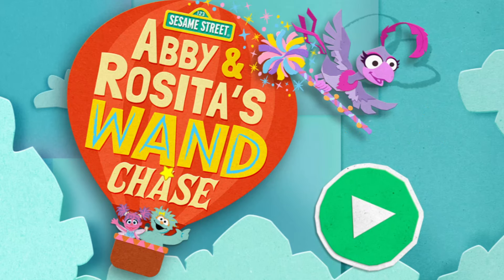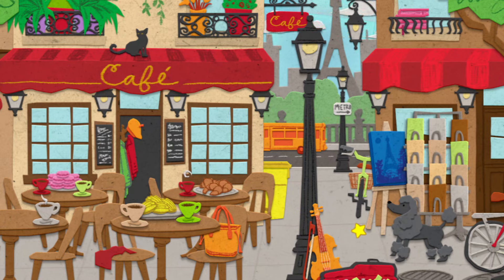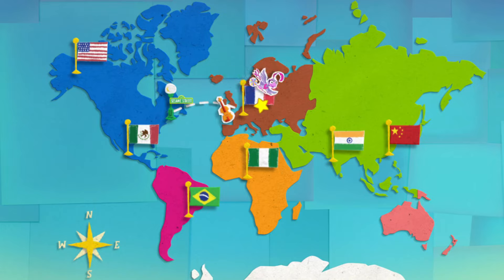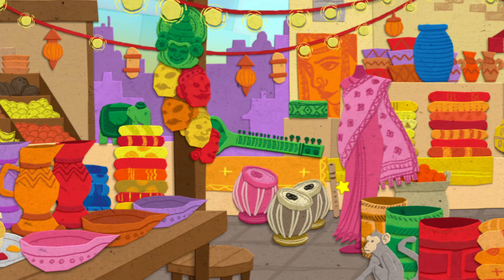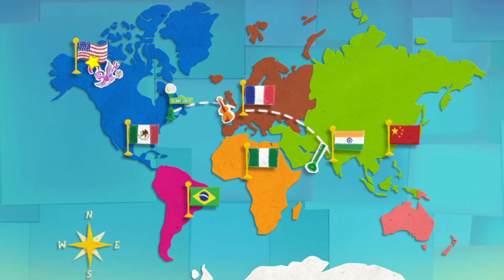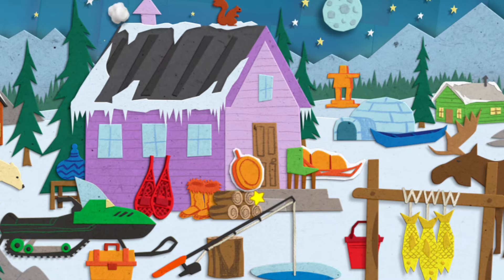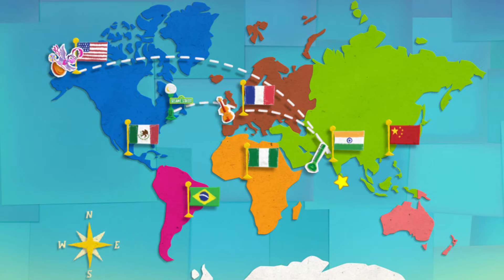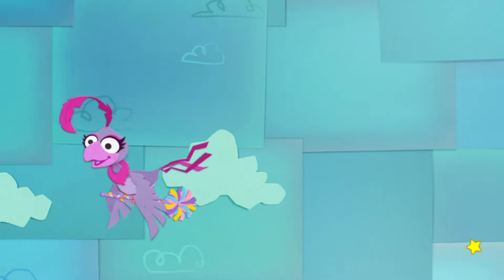Sesame Street Games Games and Stories Episodes 256